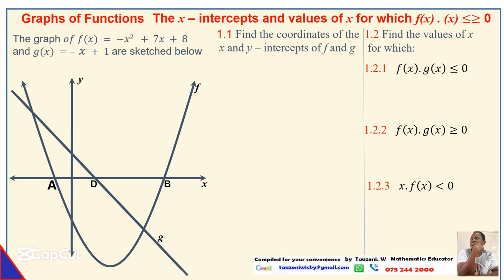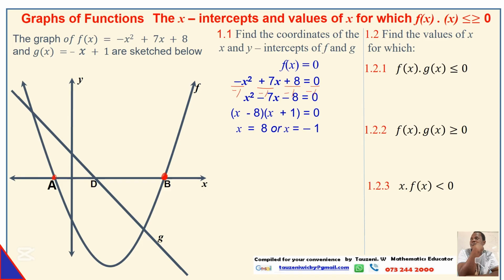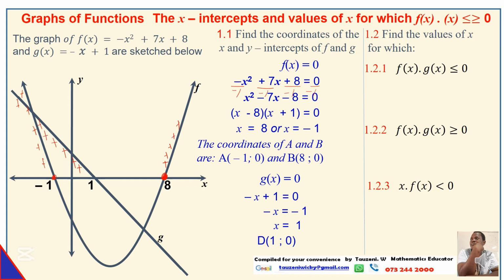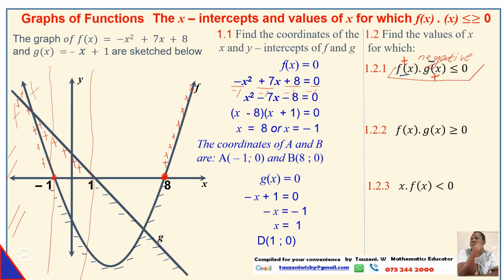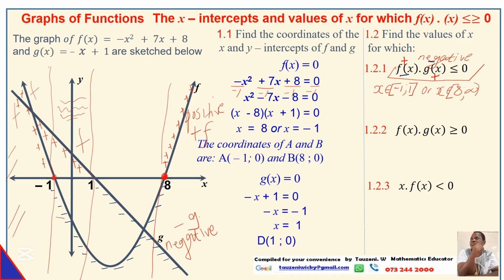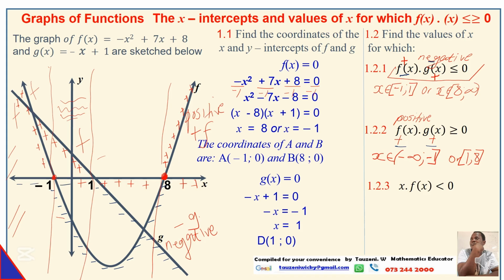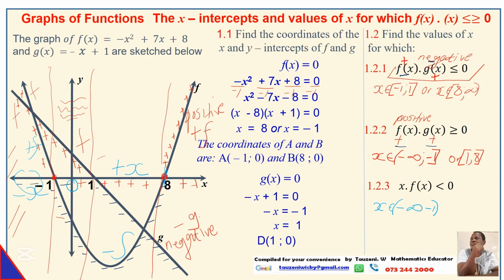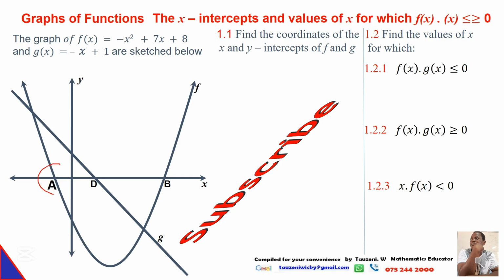Functions - The x intercepts of a function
This video discusses ideas on how to find the values of x for which a function may be less or more than zero and values of  for which one function may be less than or more than the other